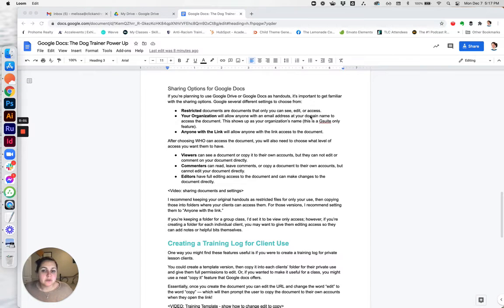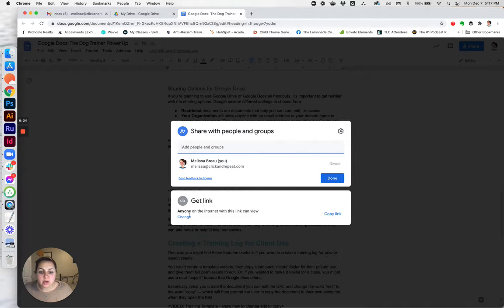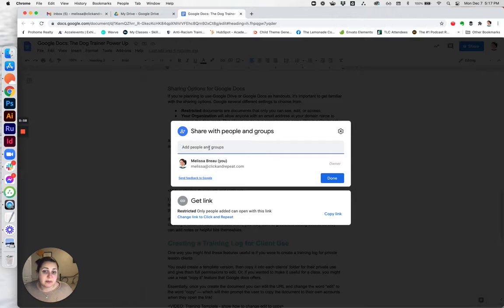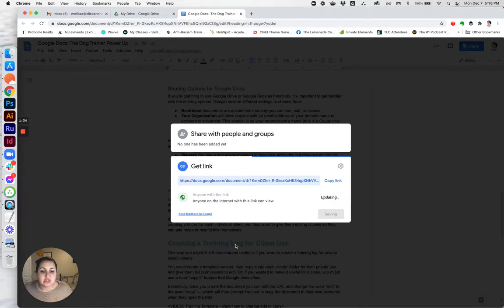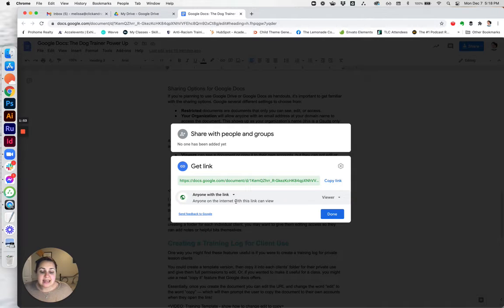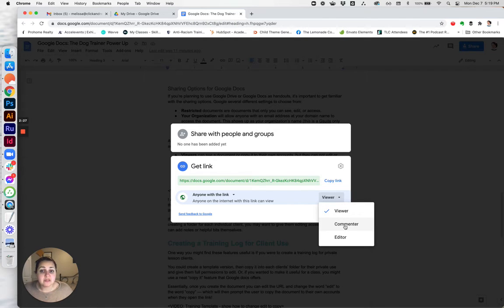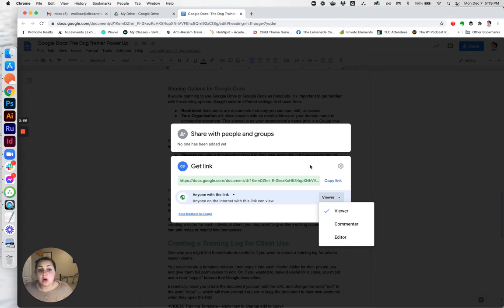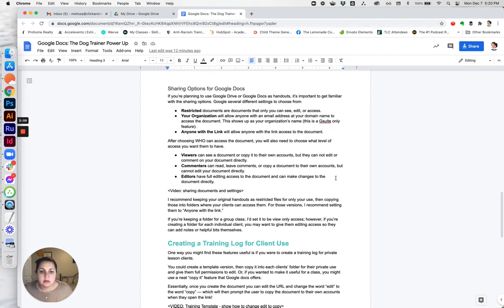04 Sharing Settings in Google Docs